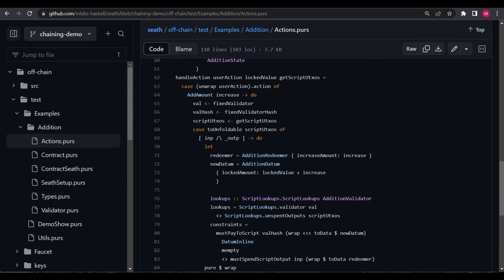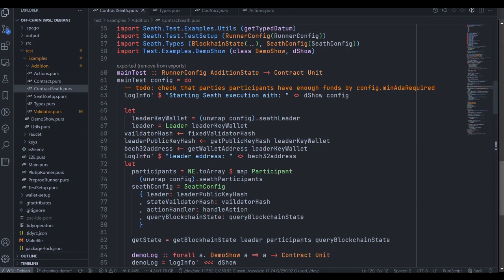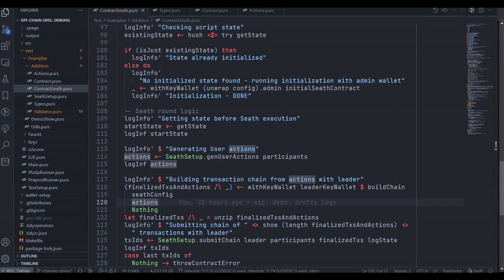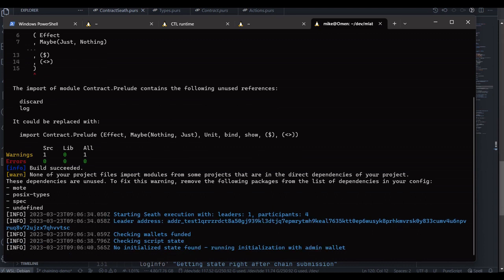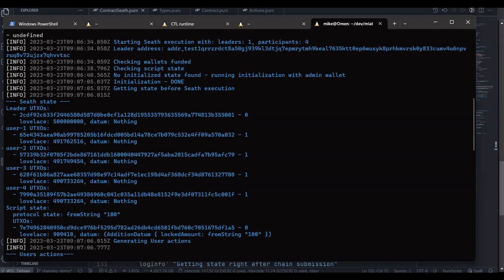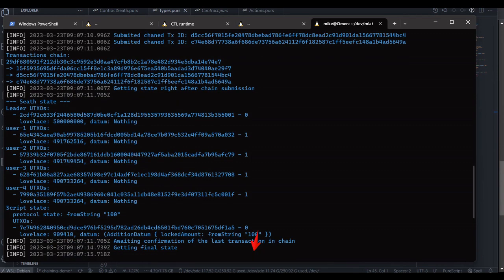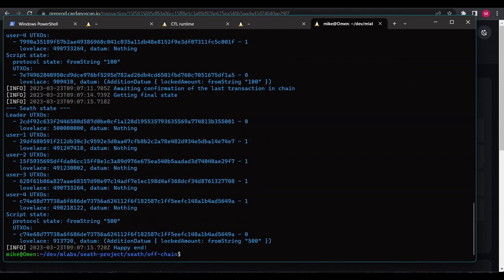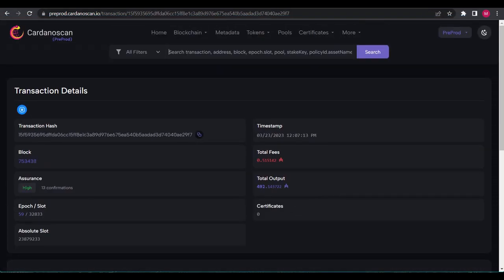Seath PoA2 Execution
Evidence of our output for milestone 2 for the Fund9 Seath project (aka Cardano Throughput Solution)